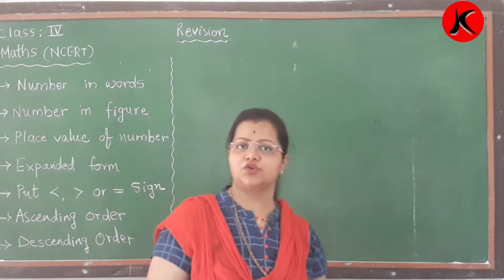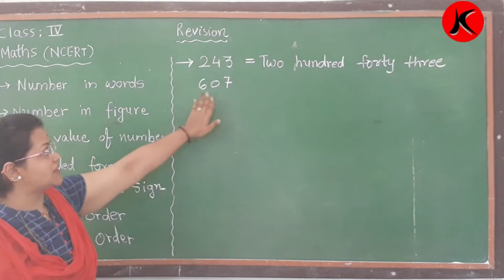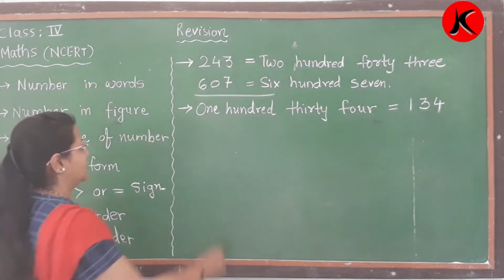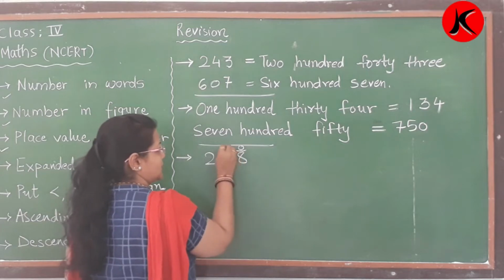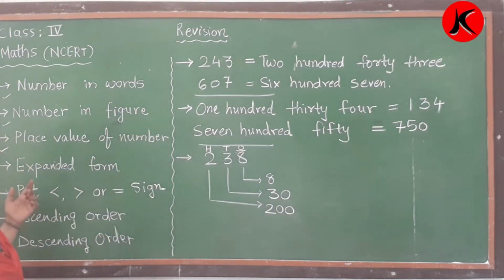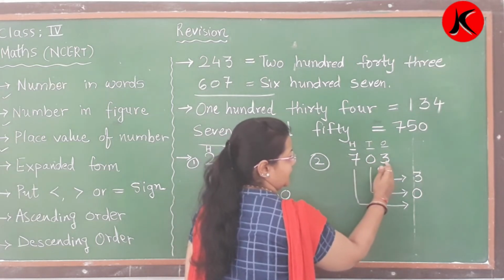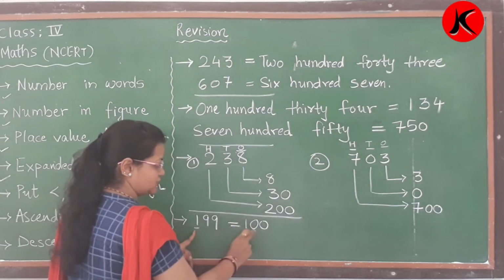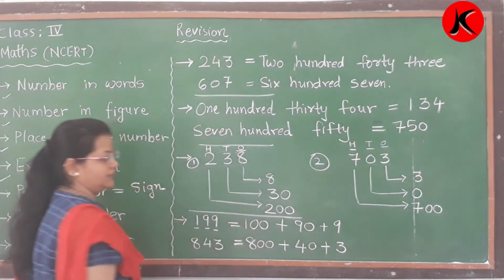CLASS 4 ENG MED MATHS KAVITA MAM SESSION 1